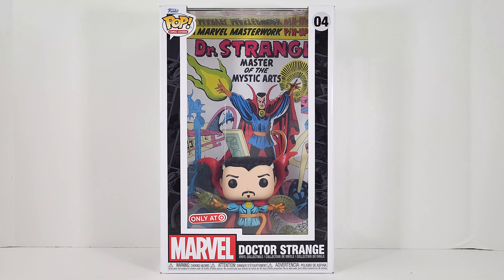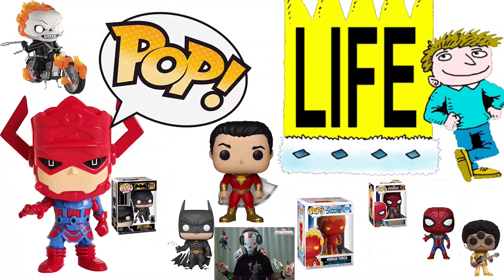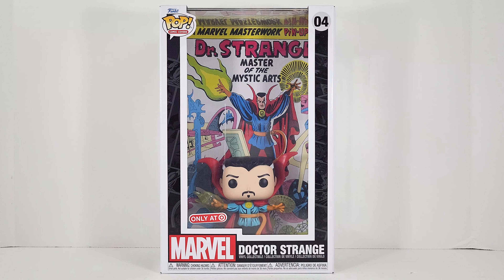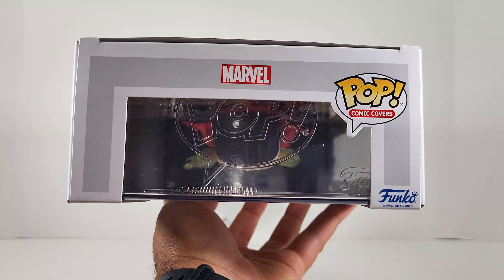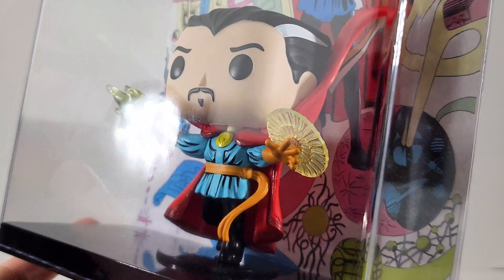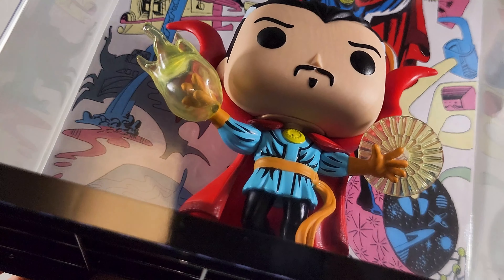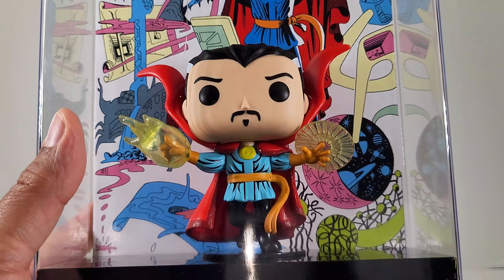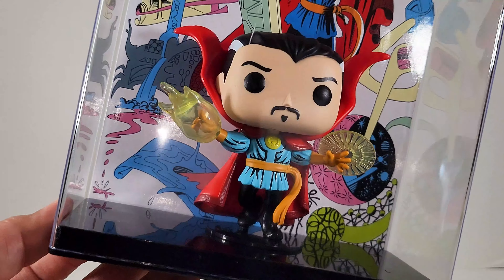Funko Pop Cover Art Marvel Doctor Strange Target Exclusive Review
Old school Doc Strange is here and he looks Golden Age Awesome!
___________________________________________________________________________Learn how to open the case!